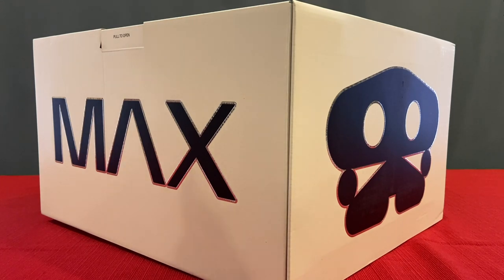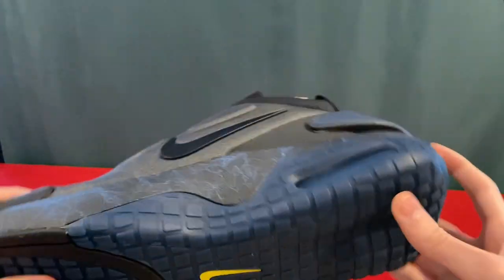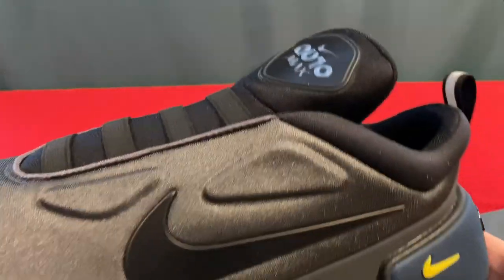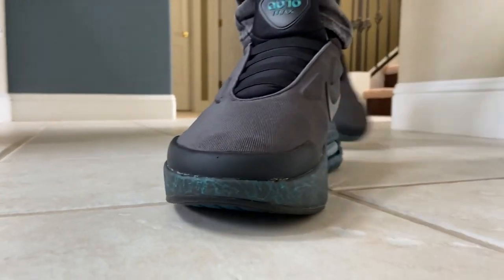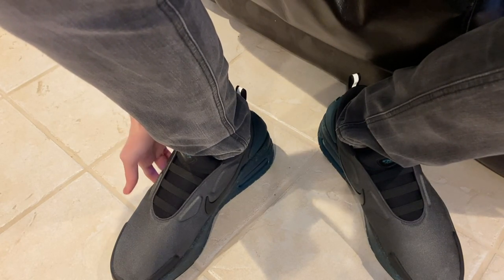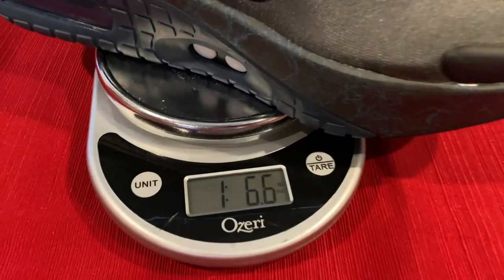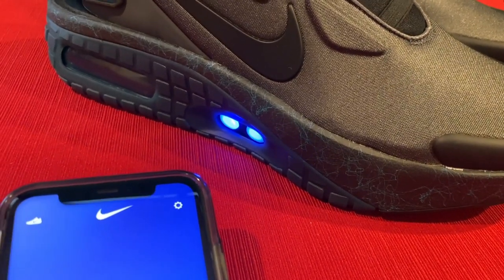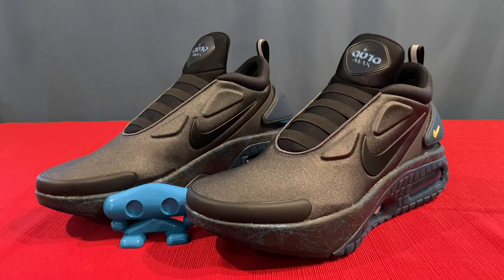'Anthracite' Nike Adapt Auto Max Unboxing + On Foot & Everything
Feels like a dream.

Intro music composed on Nike Adapt Auto Max 'Anthracite' (they make a pretty good beat!) and Garage Band.

The newest 'self-lacing' nike shoe came in a color that finally made me get it. It was worth the $400 and I just wish I could have been able to show these off at school.